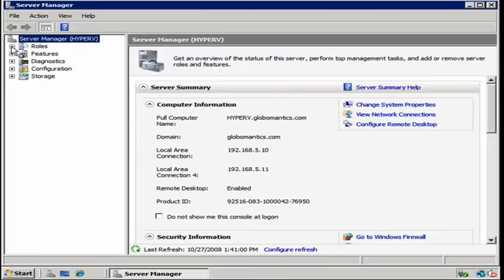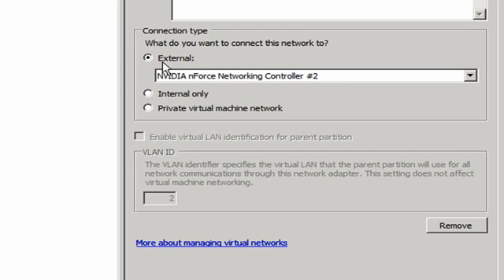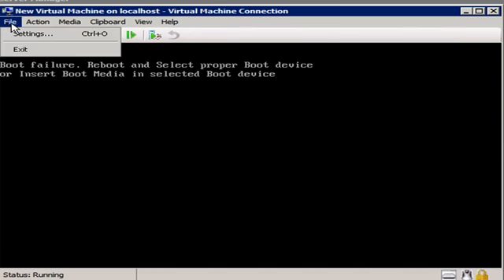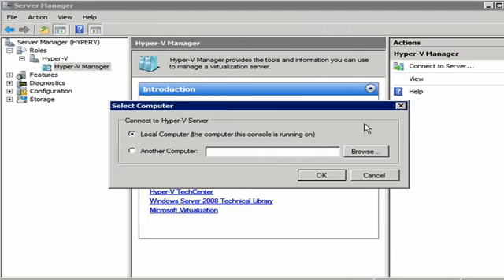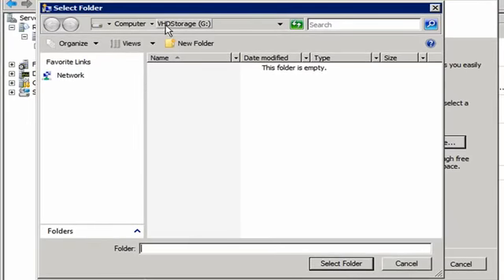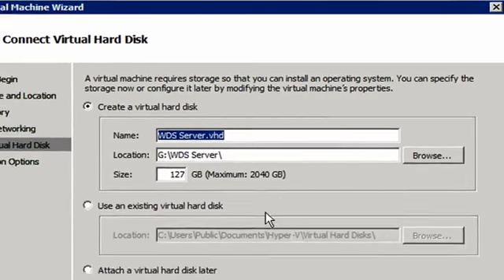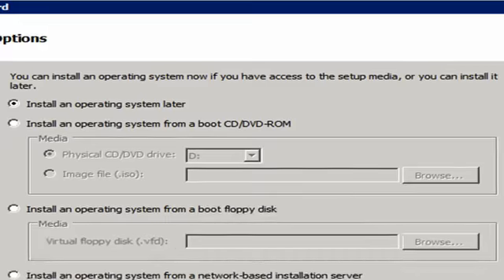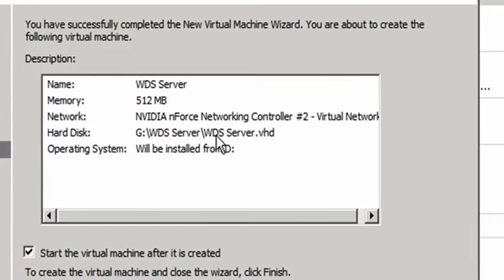Windows Server 2008 Hyper V Creating a Virtual Machine YouTube 360p